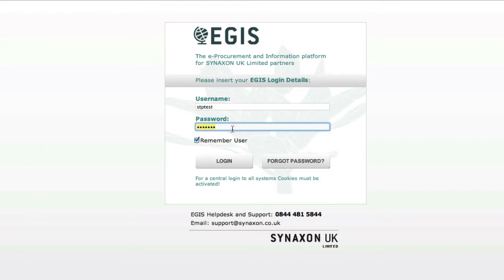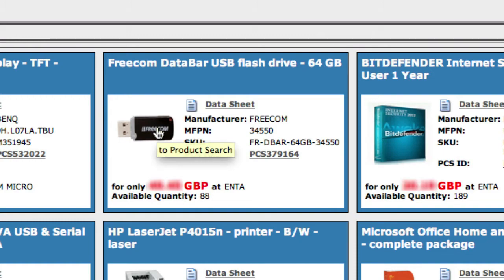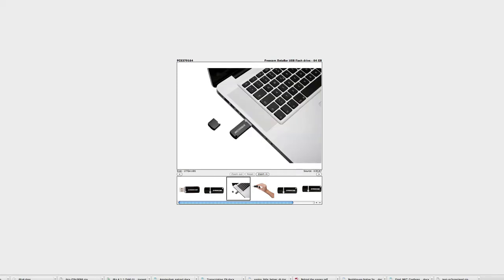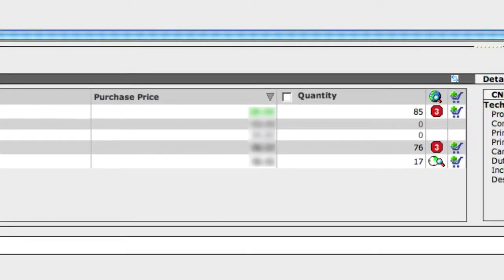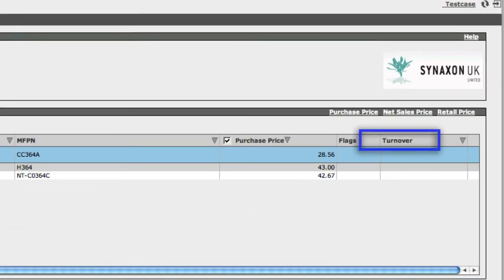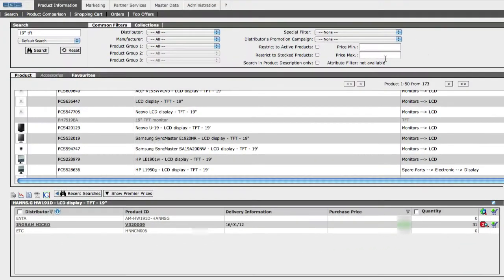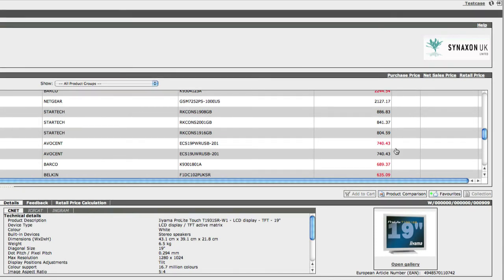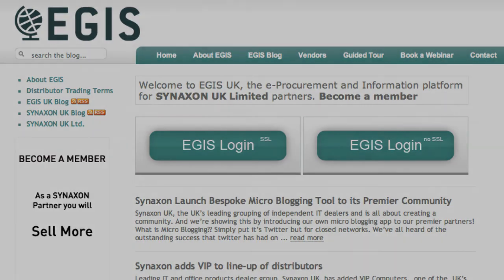EGIS Tutorial 1 - Searching and price check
This introduction EGIS goes over logging in and the basics of searching for products from the leading UK It destributors